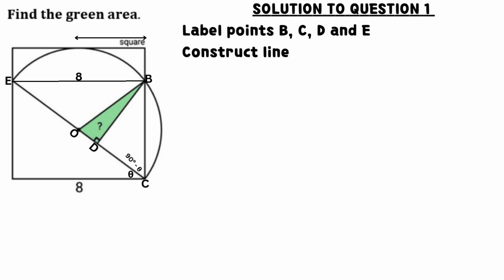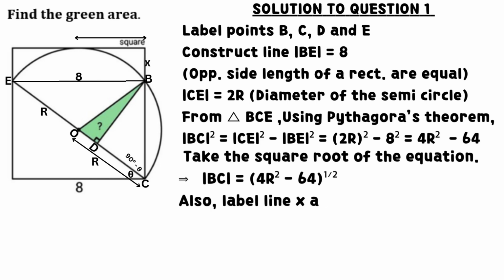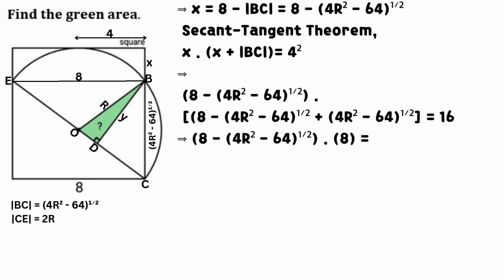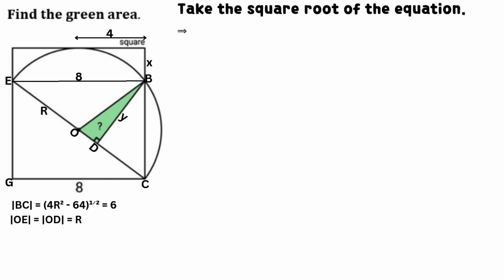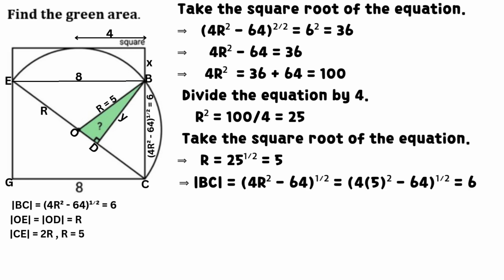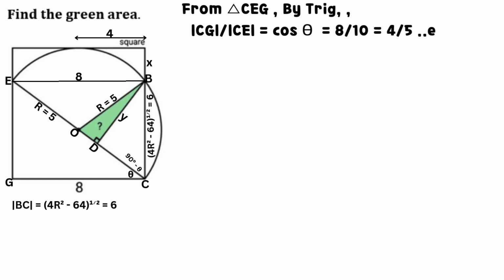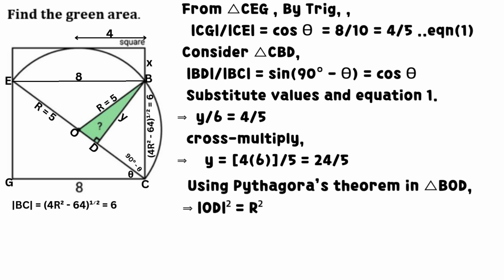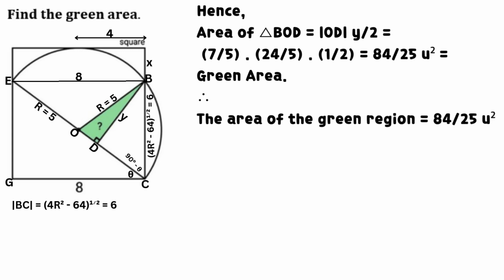What Is The Area Of Inscribed Green Triangle In A Semi Circle?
LINE CONSTRUCTION, TRIGONOMETRIC IDENTITIES, TANGENT-SECANT THEOREM, PYTHAGORA’S THEOREM, AREA OF A TRIANGLE, BASIC ARITHMETIC AND ALGEBRAIC PROCESSES ARE USED TO SOLVE THIS QUESTION.
For more information on how to find the area of the inscribed green triangle, we recommend that you watch the lecture video.